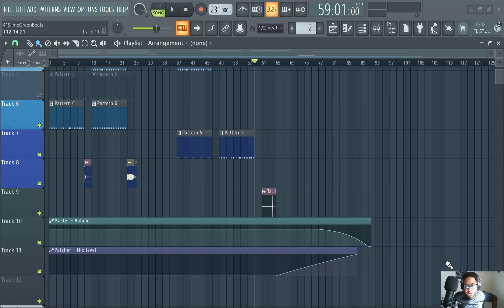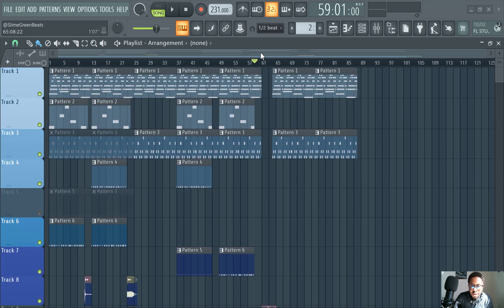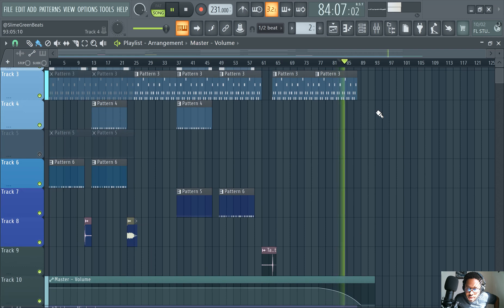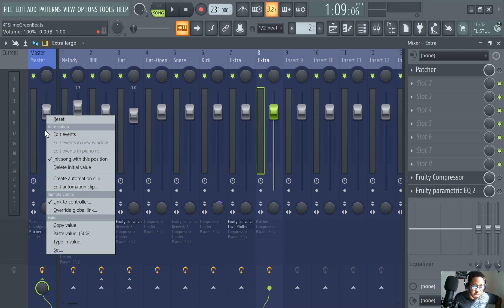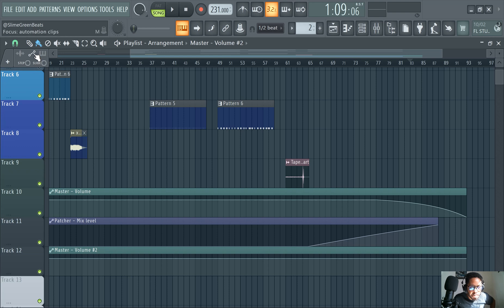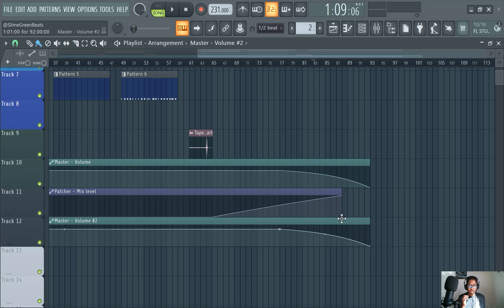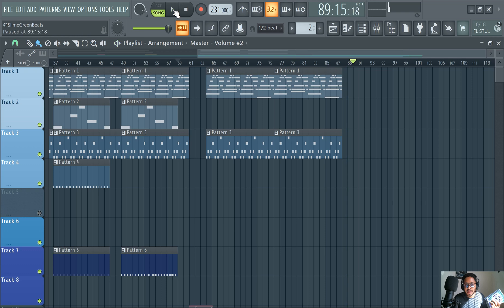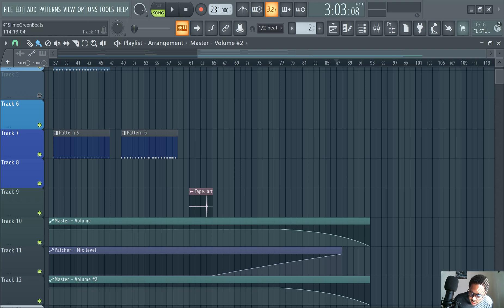How to Fade Out in FL Studio 21 (Advanced)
Learn how to fade out a song or section of a song in FL Studio 21.